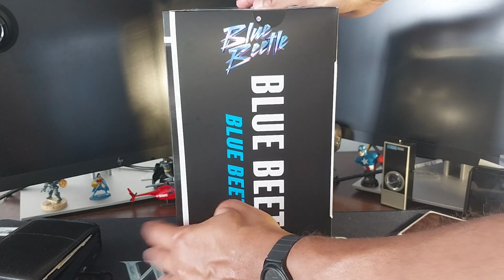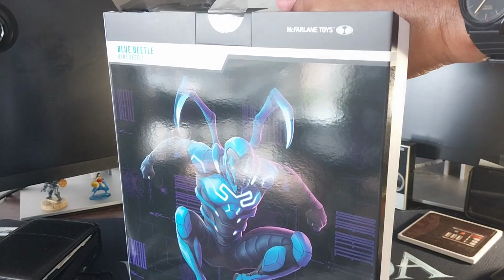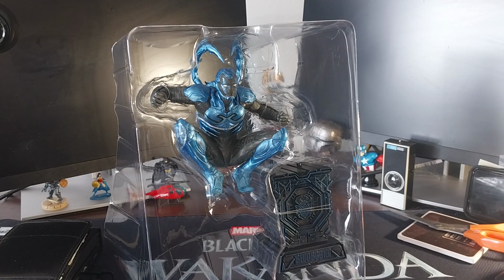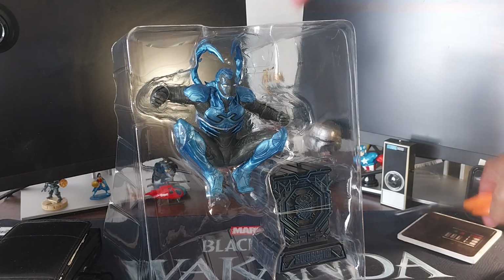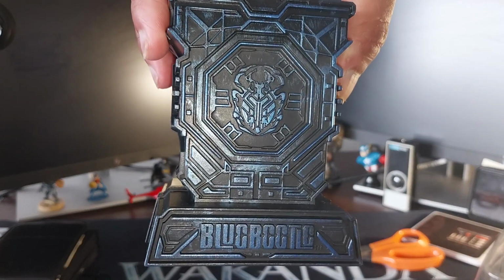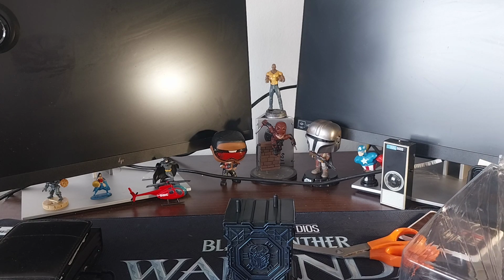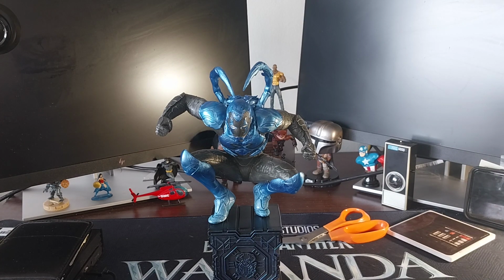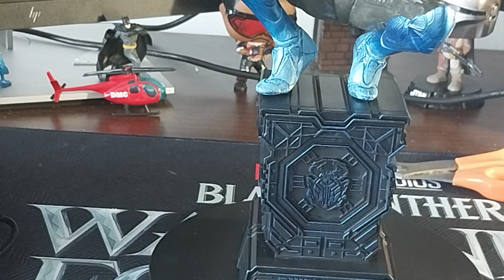The Blue Beetle Statue Unboxing 📦 Review! McFarlane Toys (bluebeetle mcfarlanetoys dccomics)